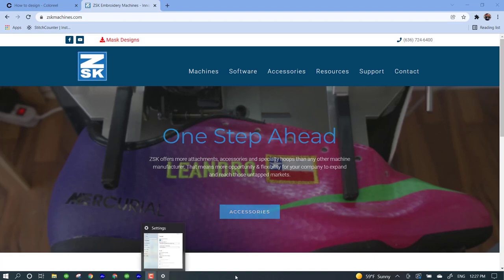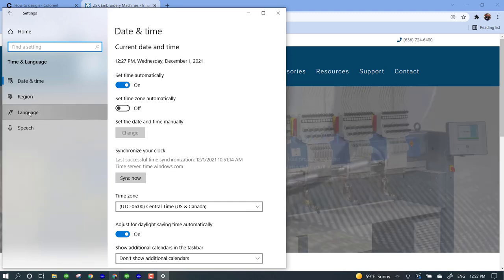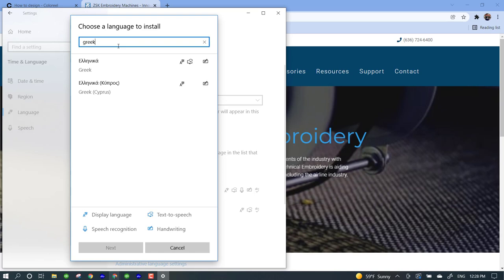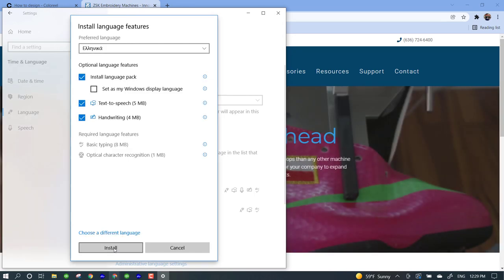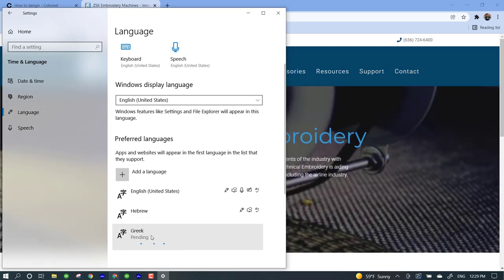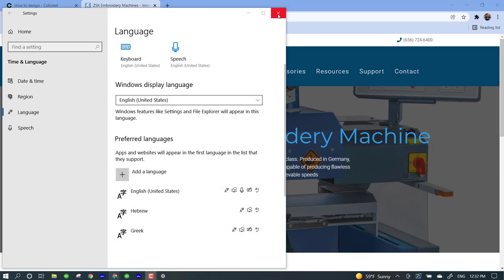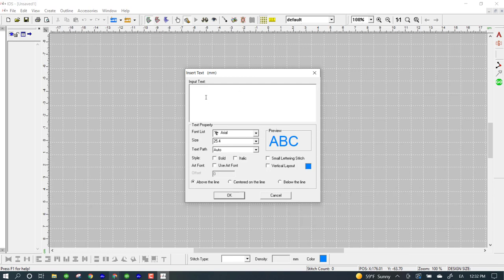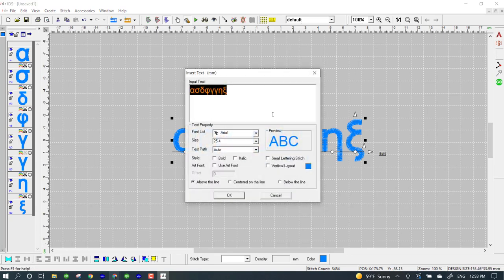Adding Language in Windows for Embroidery Digitizing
This short tutorial lesson shows how to add and use different keyboard languages. Once a new language is installed onto the Windows system, the user can operate it in various software - including embroidery design software.